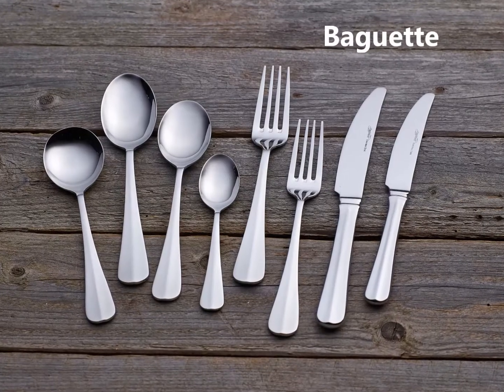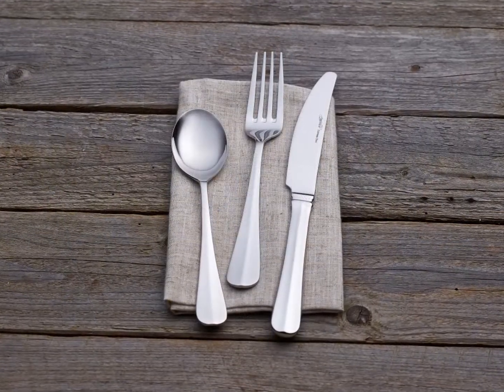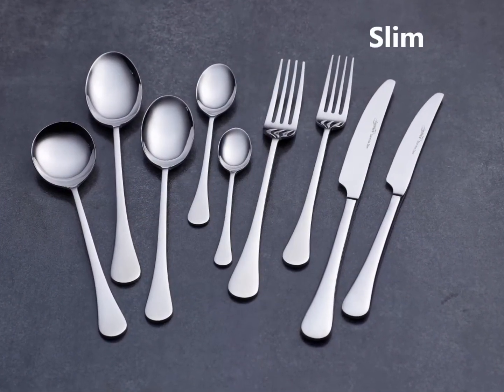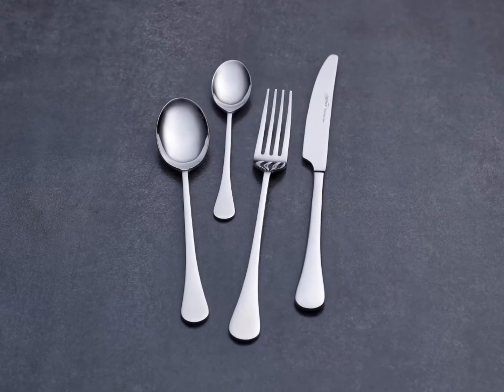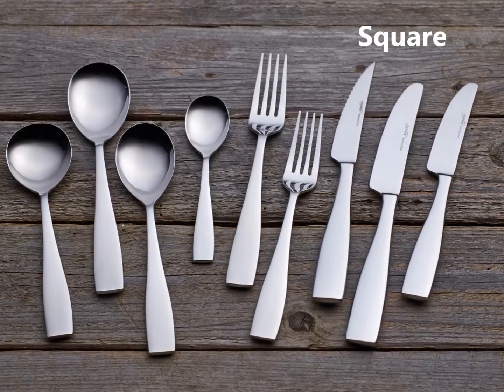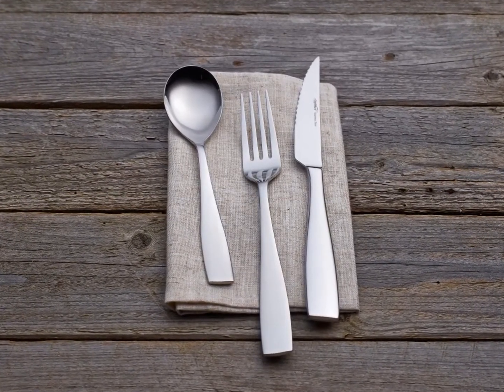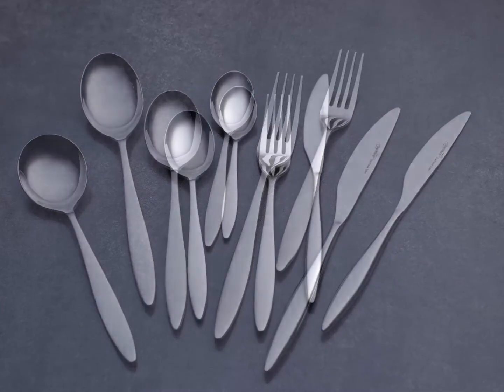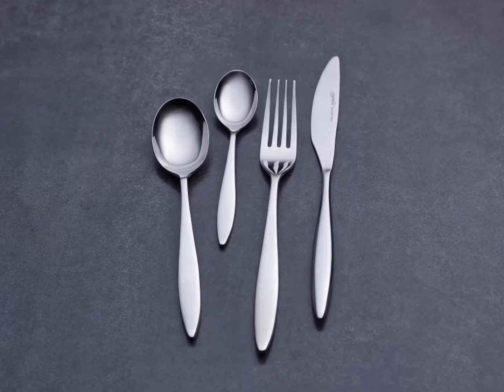Genware Training Video: 2015 Premium Cutlery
A helpful introduction video into the four new range of Genware Cutlery. Each uniquely designed by Neil Jeffree, this introduction video highlights each of the ranges their features and benefits.